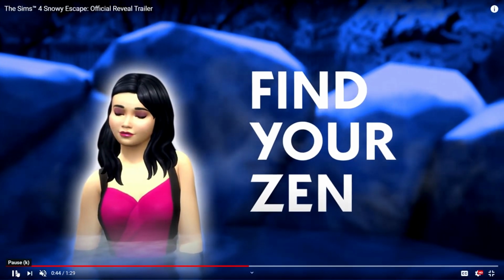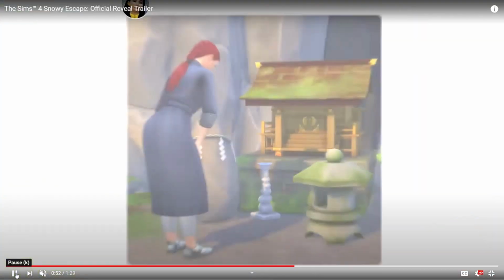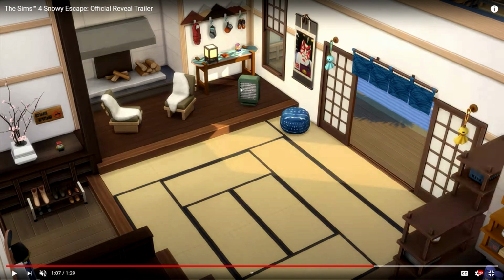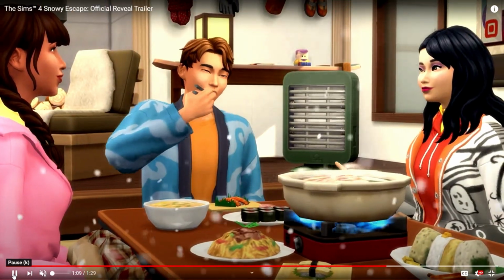SKIING, SLEDDING, KITCHEN COUNTERS & MORE in The Sims 4 Snowy Escape